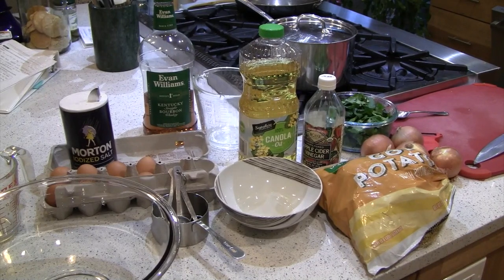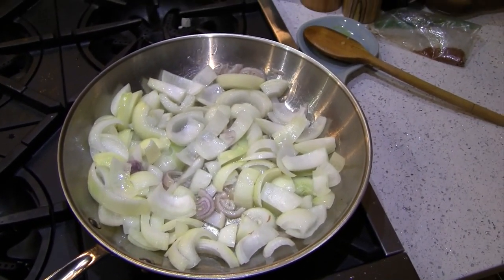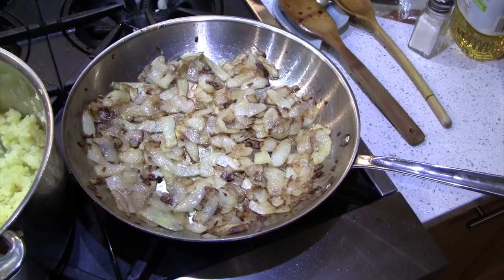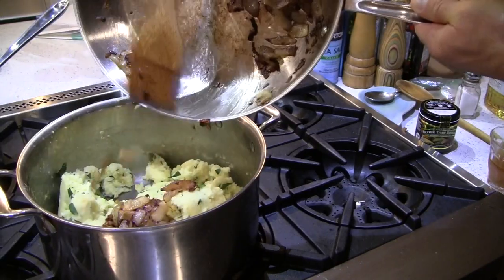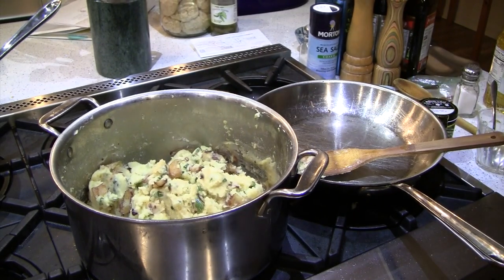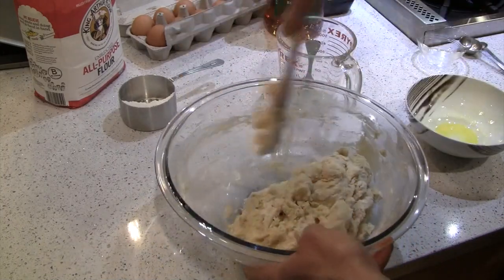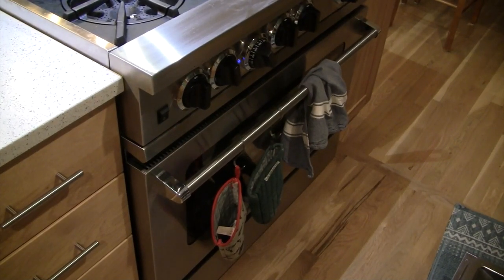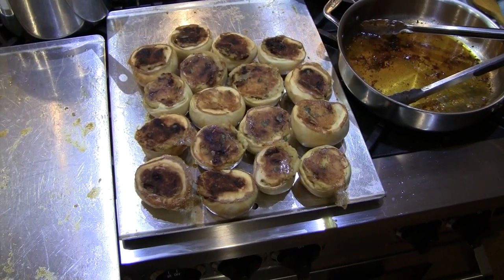How to make Knish - technique and commentary with a shout out to Yonah Schimmel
This video is long, because making knish is a labor of love, and I want you to see all the steps and technique involved.  It also features a cameo by Evan Williams (as usual) and a very brief spoof of the Chef Aid song.  If you don't know what a knish is, think of it kind of like a Jewish empanada or samosa (baked, not fried).